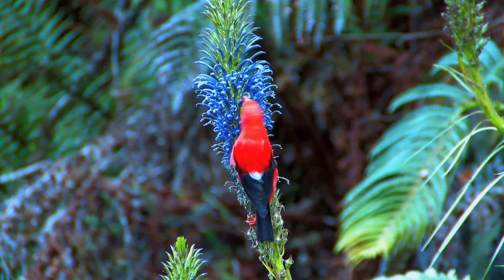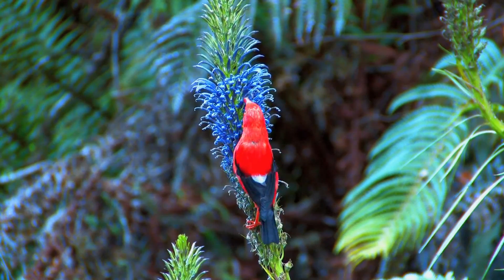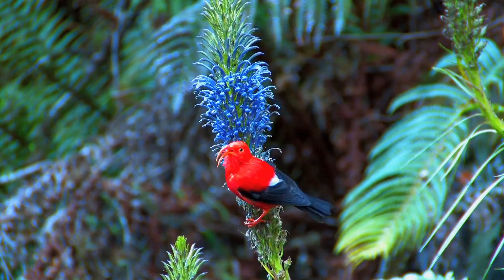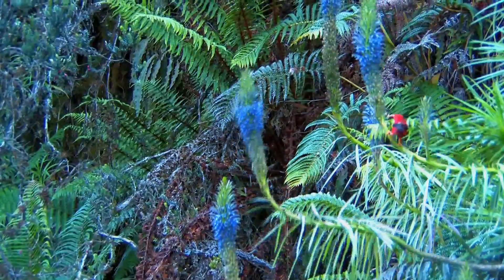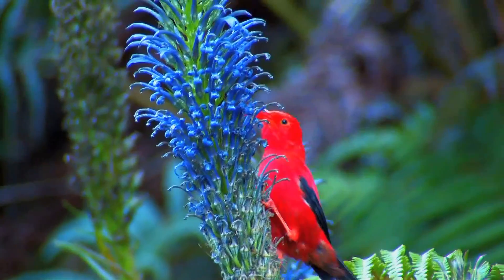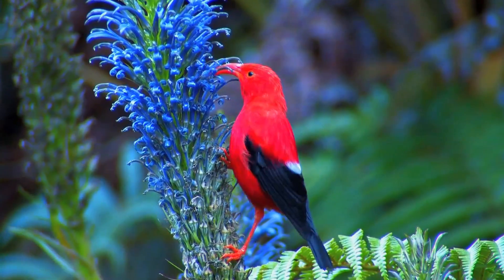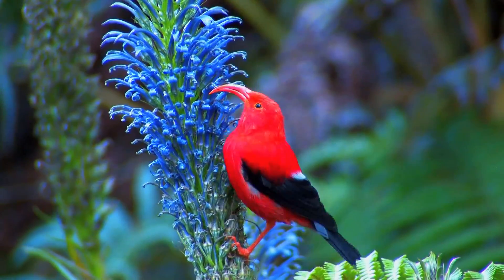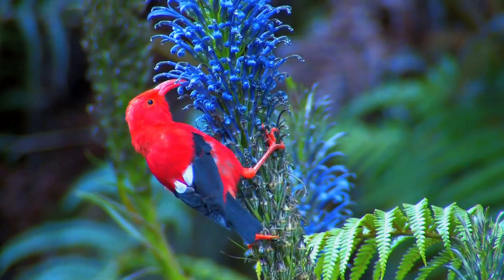Hawaiian 'I'iwi bird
Filmed at The Nature Conservancy's Waikamoi Preserve on Maui, this short  video shows the perfect fit between the long bill of the scarlet 'i'iwi, a native honeycreeper, and the curved, tubular flower of the blue 'ōpelu, a native lobelia. This is a text book example of "co-evolution" -- a phenomenon in which two interacting species, typically an animal and a plant, evolve together in ways that are beneficial to both. In Hawai'i, honeycreepers and lobeliads evolved in a tight relationship of feeding. The fit of beak to flower is often so precise that the bird can draw nectar while maintaining a clear view of the world, alert for avian predators such as hawks and owls.